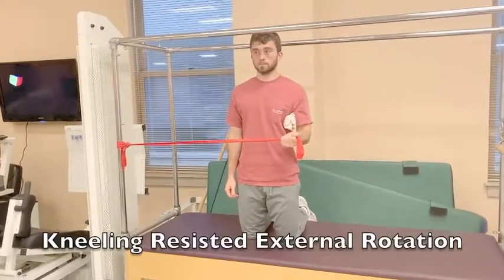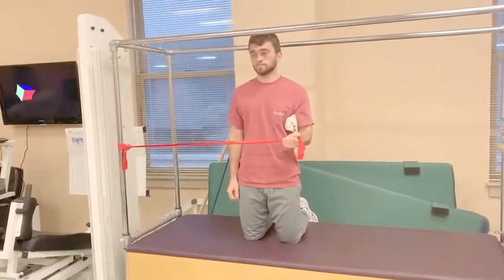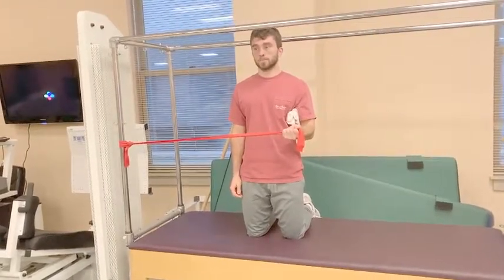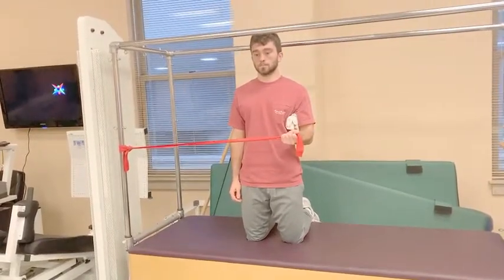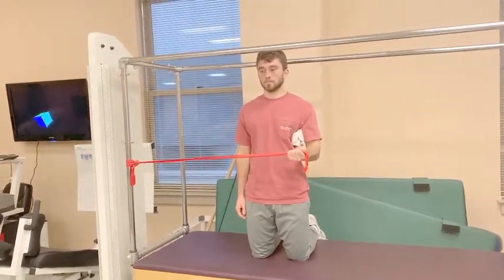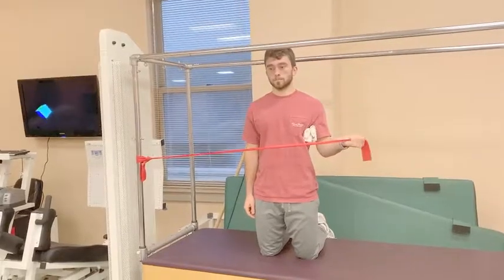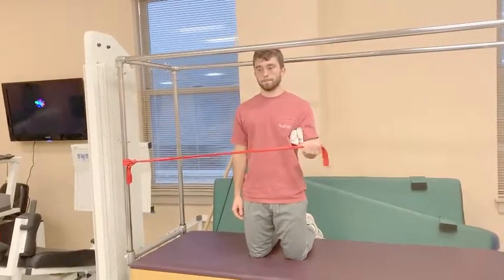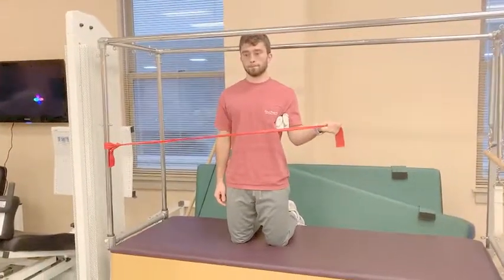Kneeling Resisted ER- Rotator Cuff Rehab